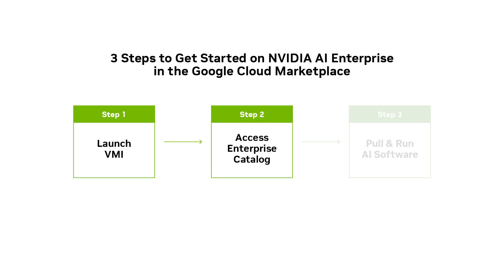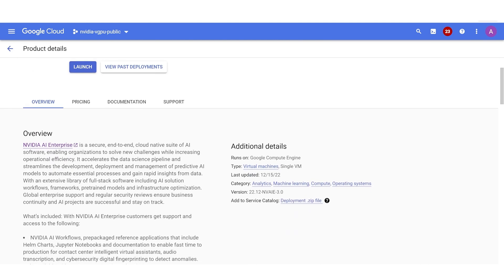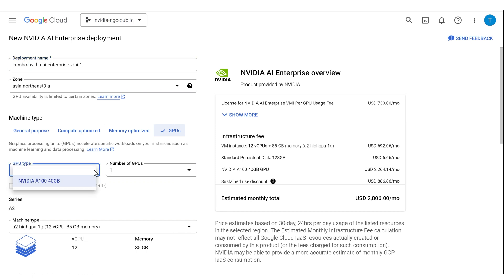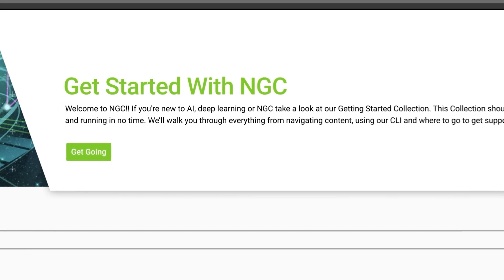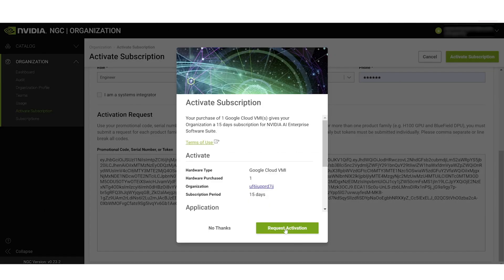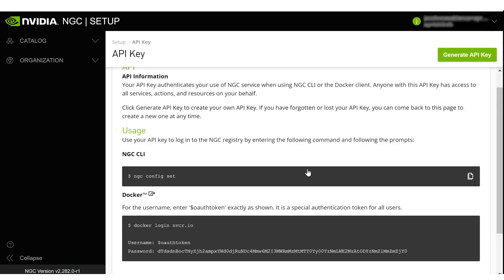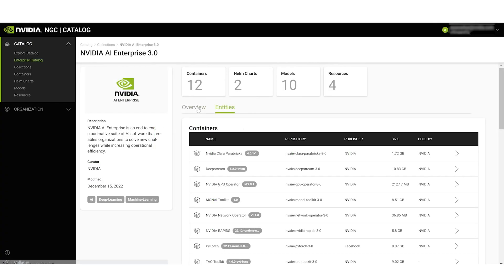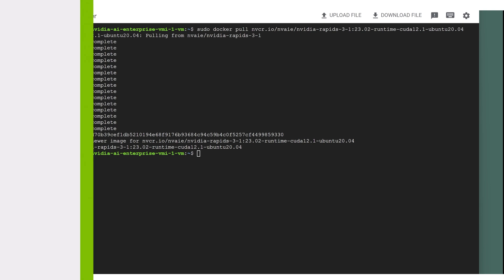Getting Started: NVIDIA AI Enterprise on Google Cloud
Learn how to launch NVIDIA AI Enterprise from Google Cloud Marketplace in 3 easy steps.

The NVIDIA AI Enterprise marketplace offer on Google Cloud includes a VMI which provides a standard, optimized run time for easy access to the NVIDIA AI Enterprise software and ensures development compatibility between clouds and on premises infrastructure. Develop once, run anywhere.

NVIDIA AI Enterprise, Google Cloud Marketplace, AI, Cloud